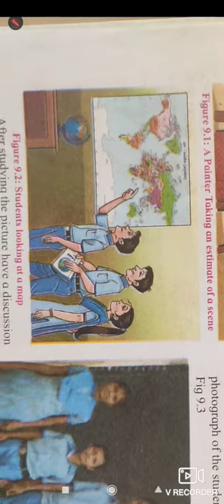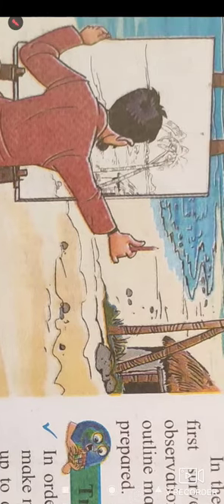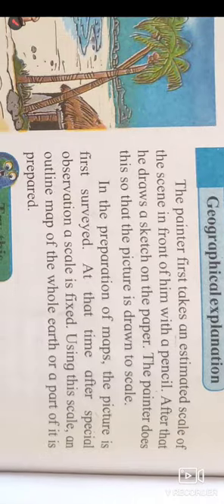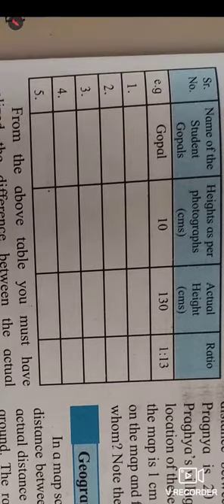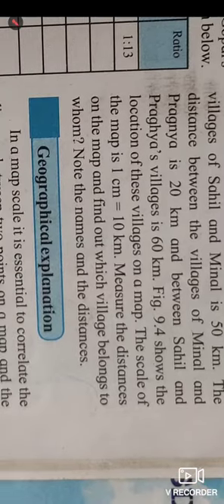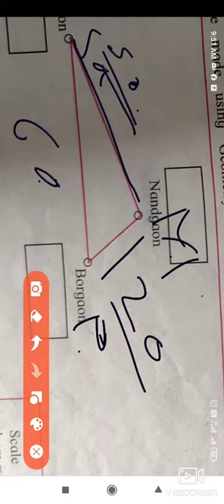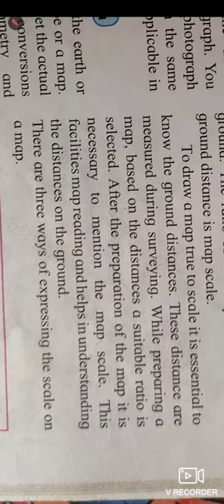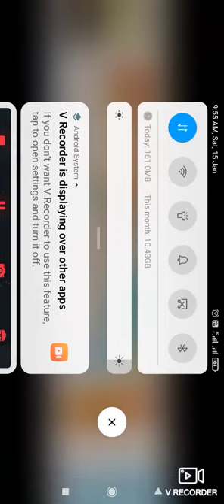map scale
Std8